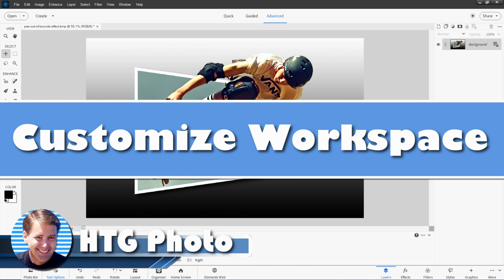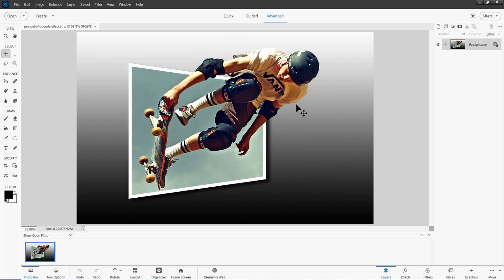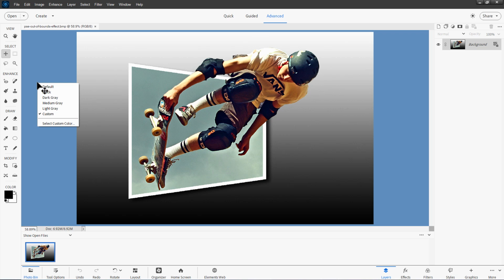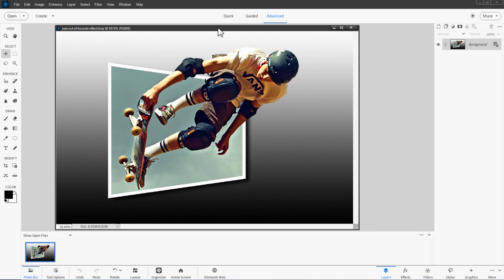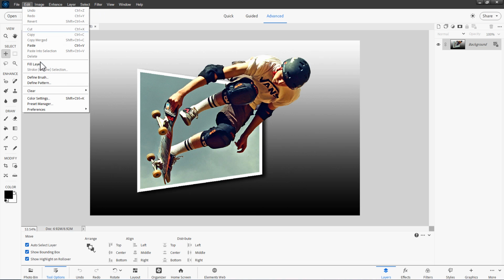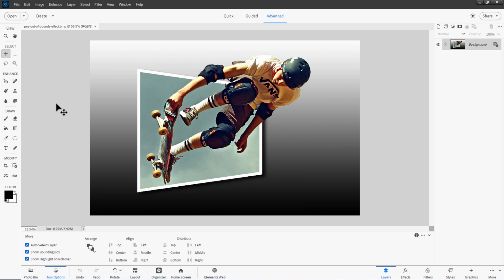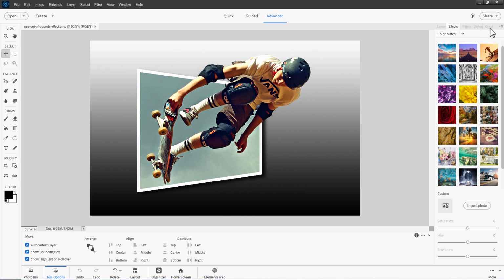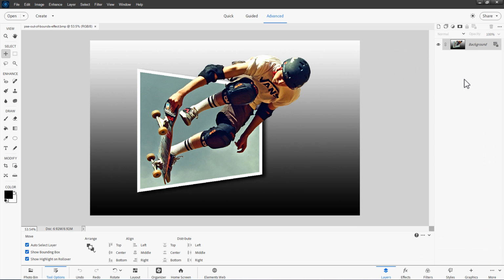How to Customize the Photoshop Elements Workspace - Best Interface Settings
Make Photoshop Elements work the way you want with these easy interface settings.

CHAPTERS
00:00 Photoshop Elements Customize Workspace
00:13 Light/Dark Mode in Photoshop Elements 2024
01:13 Workspace Background Color
02:41 Floating Document Windows
03:09 Scroll Wheel Zoom
03:43 UI Button/Text Size
04:33 Font Preview Size
05:07 Custom Workspace Panel Placement
07:02 Like Share

Check out more great Photoshop Elements tutorial videos on my YouTube channel HTGPhoto were I upload new projects every week. I show you how to get the most out of Photoshop Elements and do things you only thought possible in the much more expensive Adobe Flagship program Adobe Photoshop. So dive right in and learn something new today!